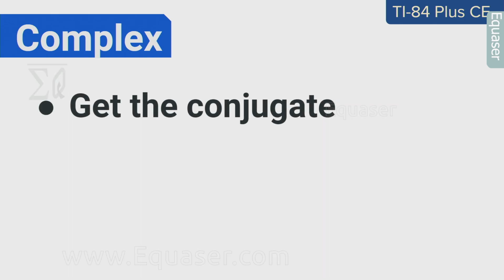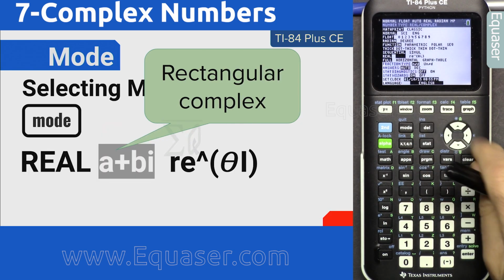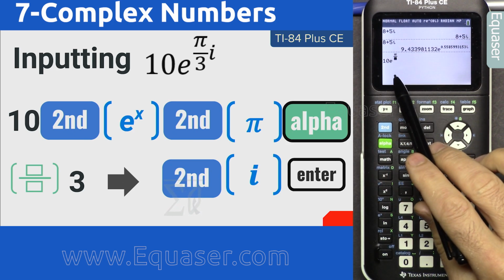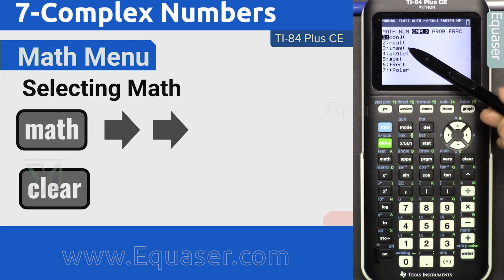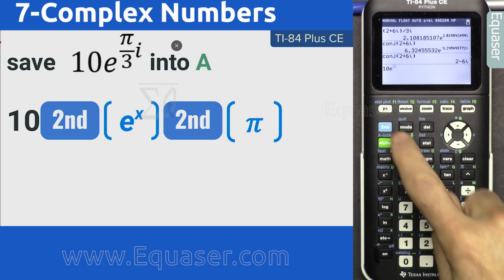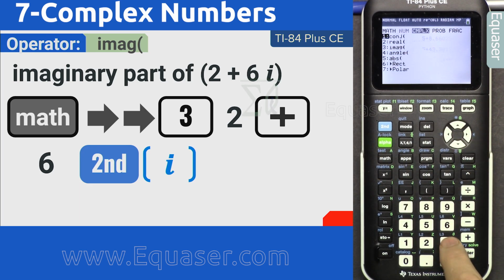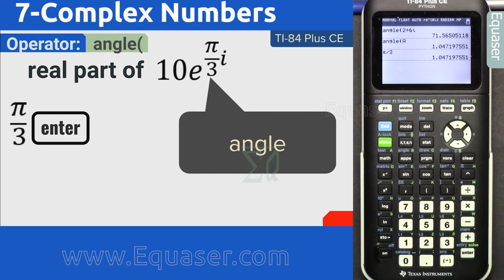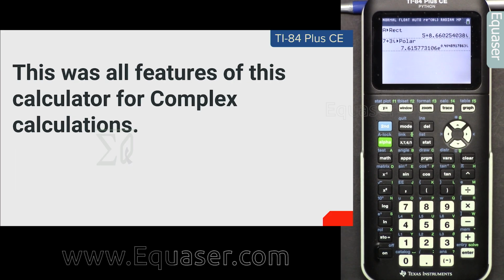IT-84 Plus CE Video 7 : Complex Number Calculations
In this video we learn how to work with Angle Conversion with TI-84 Plus CE calculator. We learn how to convert degree and radian one to the other. Then we learn how to convert DMS, Degree, minutes and seconds.

**Related TI-84 Plus CE Python Videos: **
7-Complex Number Calculation: [check back later]
8-Solving Simultaneous equations: [check back later]

Amazon Europe
Amazon Canada
Amazon USA